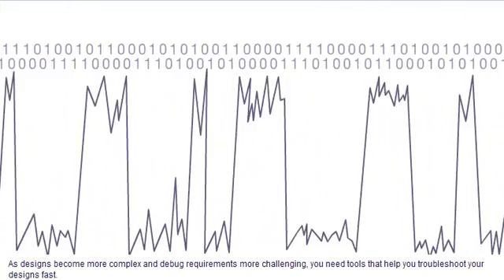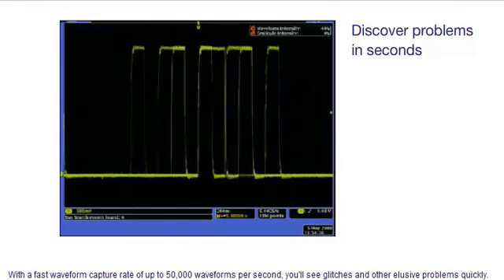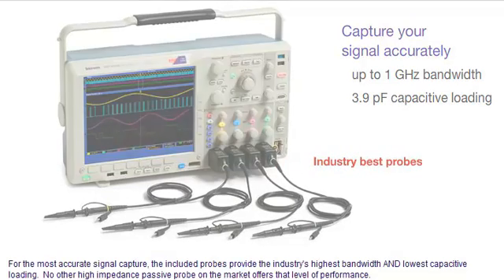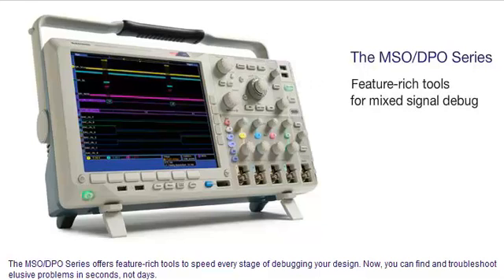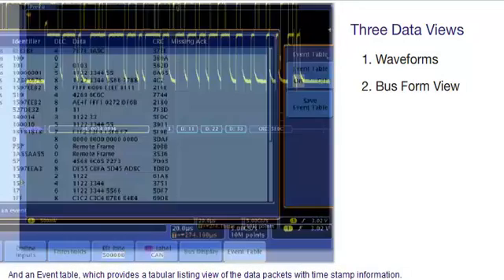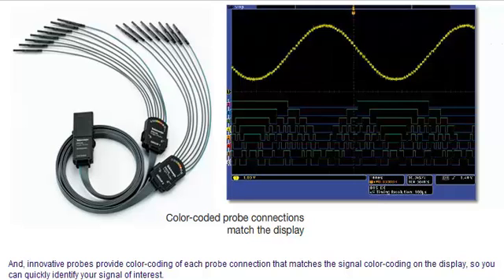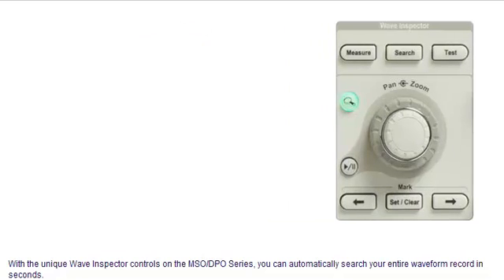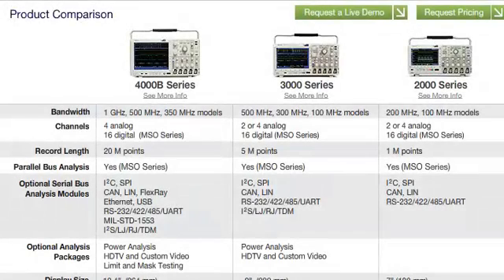Tektronix MSO/DPO4000B Mixed Signal Oscilloscope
Feature-rich tools for debugging mixed signal designs.

Offering up to 1 GHz bandwidth and 5 GS/s sample rate, the MSO/DPO4000B Mixed Signal Oscilloscope Series delivers the performance you need to see fast-changing signal details. With as many as 20 channels, you can analyze analog and digital signals with a single instrument. Combine that with automated serial and parallel bus analysis, innovative Wave Inspector® controls, and automated power measurements, and the MSO/DPO4000B Series provides the feature-rich tools you need to simplify and speed debug of your complex design.